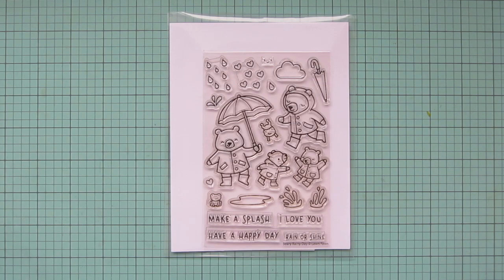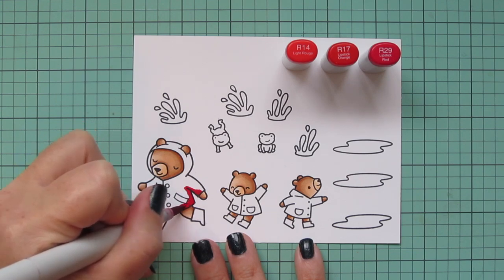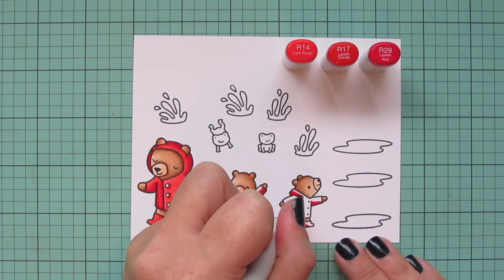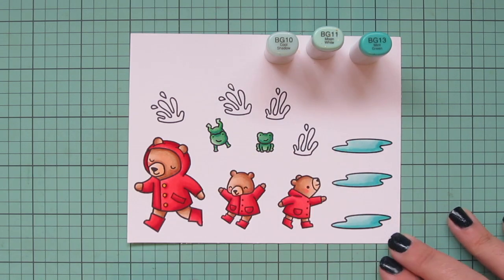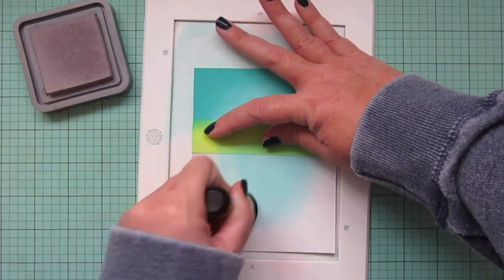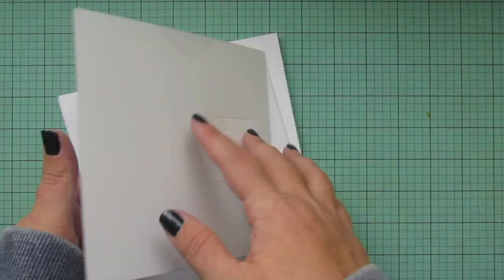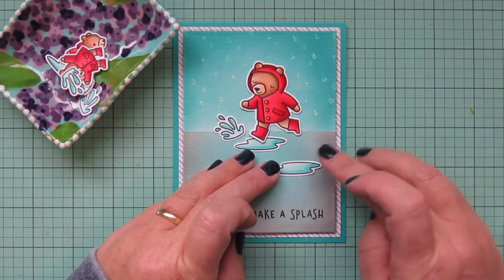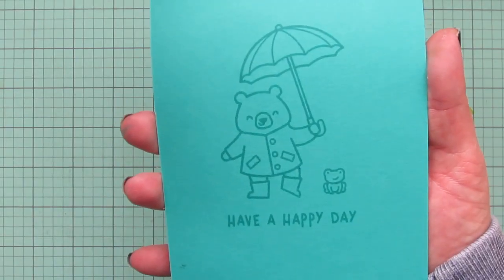Make a Splash Card | Lawn Fawn | Copic Coloring + Distress Oxide + Stencil Paste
Join me for an all occasion card using  Lawn Fawn stamps and dies. Copic coloring stamped images and a Distress Oxide Ink and Stencil Paste background.

Spectrum Noir Ultra Smooth Premium White Cardstock
Bristol Smooth Surface Cardstock
Twiddler's Nook Pressure Pal